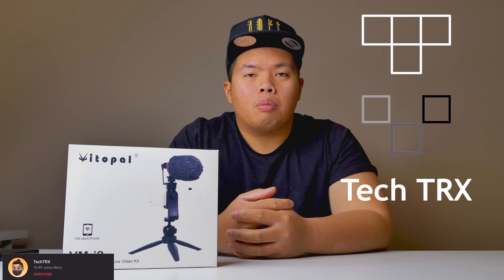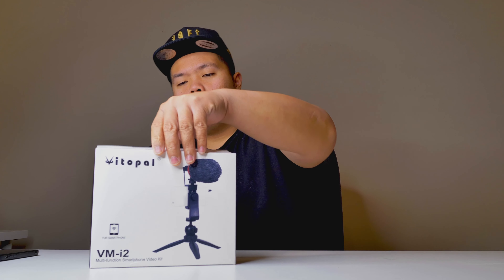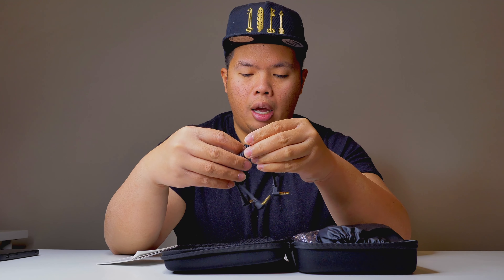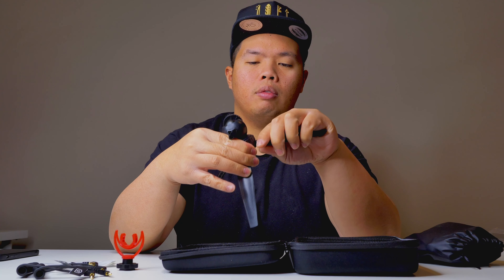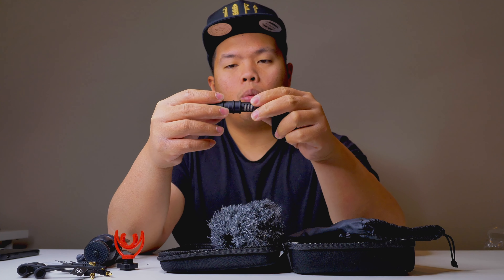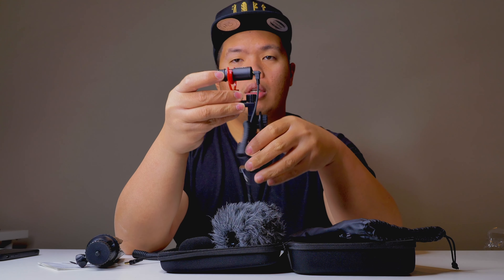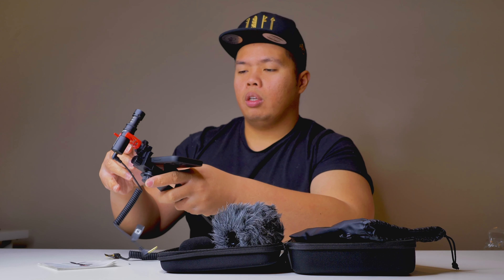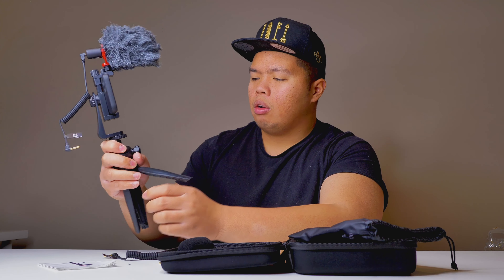START Vlogging Today with Vitopal VM-i2 Full Vlogging Kit for Smartphones and Camera Review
Hey! Get $5 in free cash when you sign up and connect an account to Ampli. When you connect, you get cash back and so do I! Happy cash backing!

Matthew 11:28-30
28 “Come to me, all you who are weary and burdened, and I will give you rest. 29 Take my yoke upon you and learn from me, for I am gentle and humble in heart, and you will find rest for your souls. 30 For my yoke is easy and my burden is light.

Stay Grateful :)